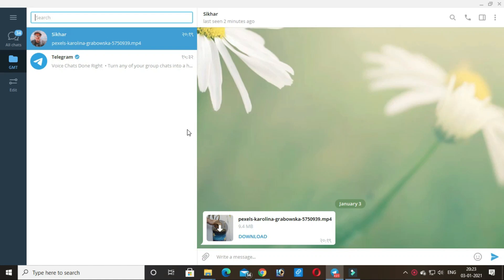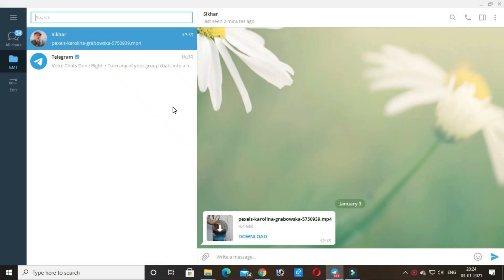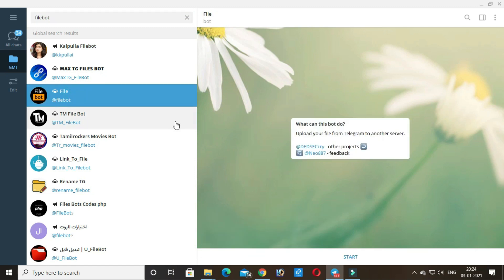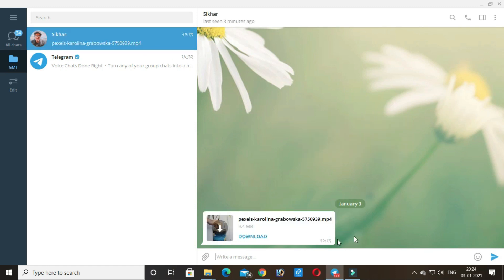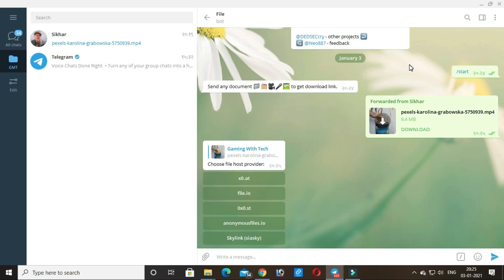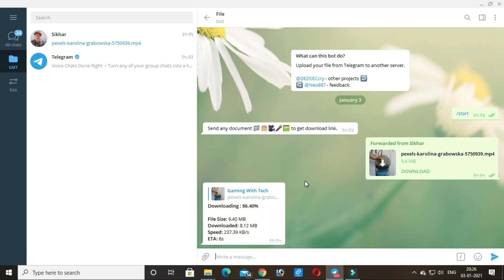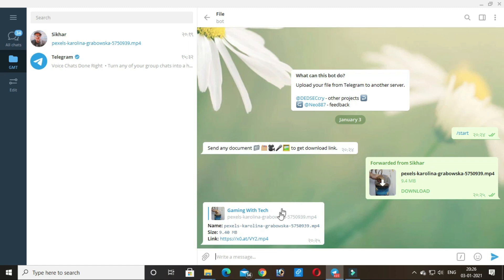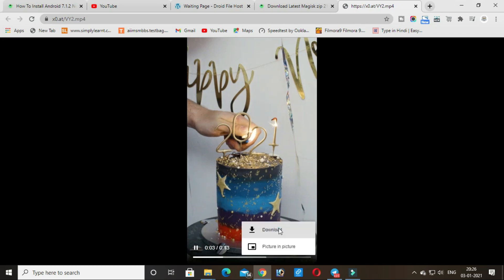File To Link Bot Telegram | Convert File Into Link | Telegram Link Generator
In this video i will show you how to download telegram files from other browsers and google drive. These two bots are alternative bot of GetPublicLinkBot.

Bot Username  :- @Tg2extbot

Download Telegram Videos At High Speed with Pause/ Resume Option.

Download Telegram Movies ,Videos on third party browser easily with resume and pause feature.

Filmora 9 How to change any video background without green screen in Filmora 9

How to make a telegram auto responding robot, without server?